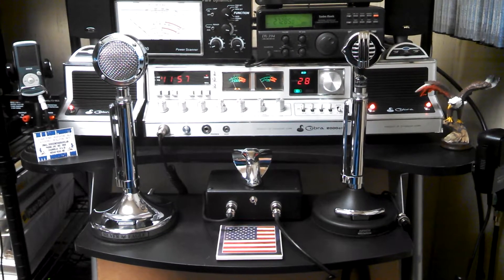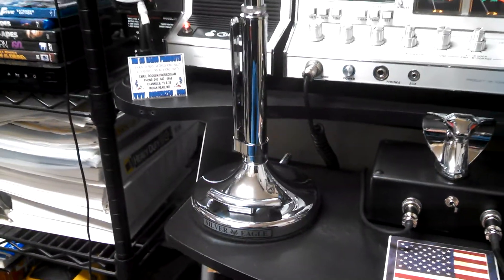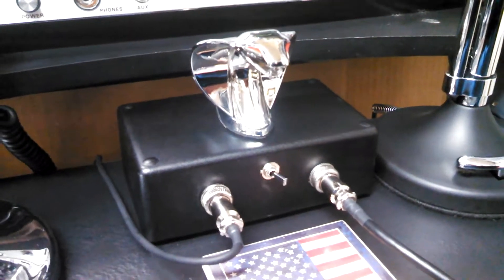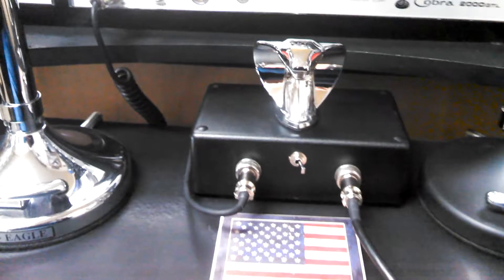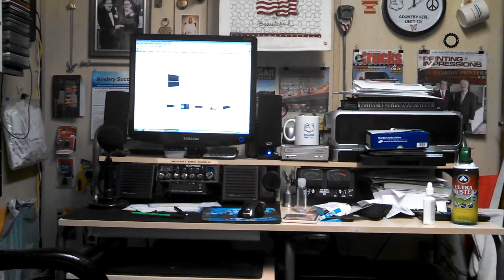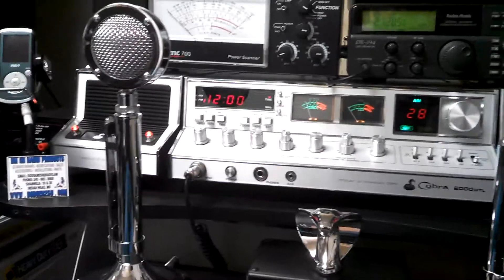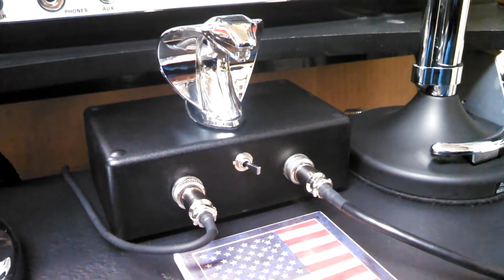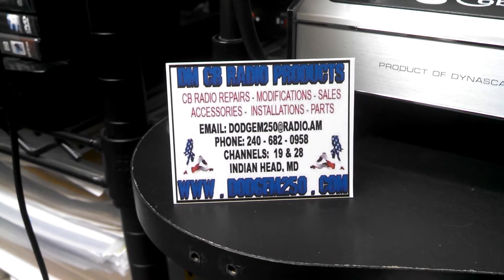Dodgem 250 Built Dual Microphone Box!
Here is my custom Dodgem 250 built dual microphone box! Very nice useful piece of equipment for the station, Bulldog 777. Check him out at DM CB Radio Products